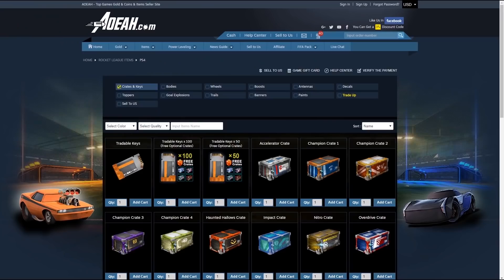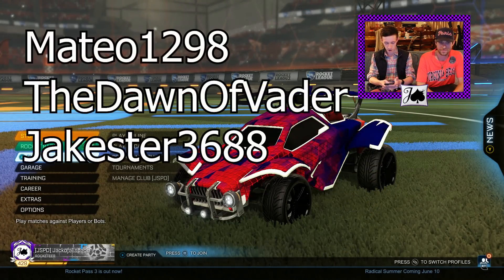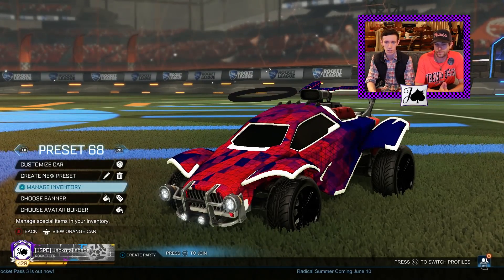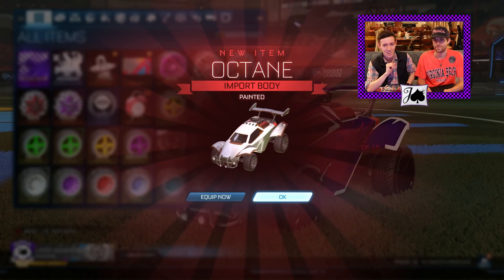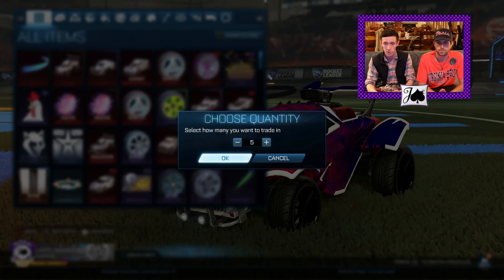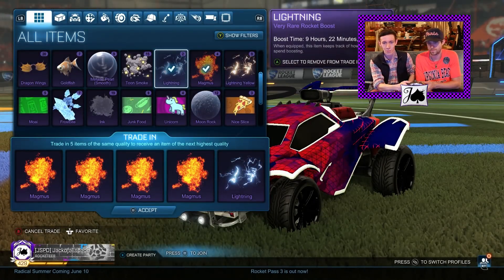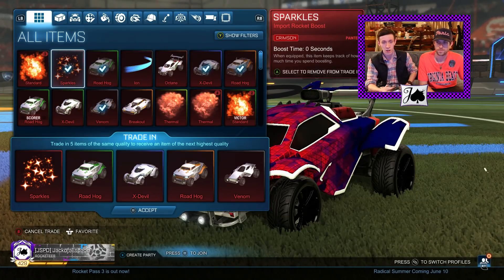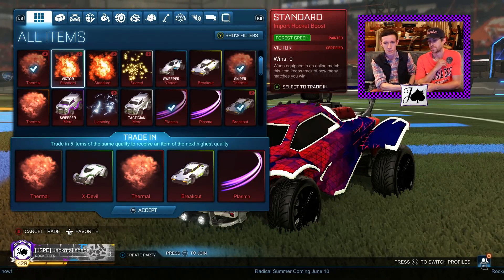INSANE Noncrate Luck w/ Taylor - CLEAN Black Exotic Wheels, Painted Octane!!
Use this link to watch the FREE RocketChamp Intro Course on how to deal with bad teammates

Taylor's wifi has gotten us some great pulls before, so I'm happy it happened again!